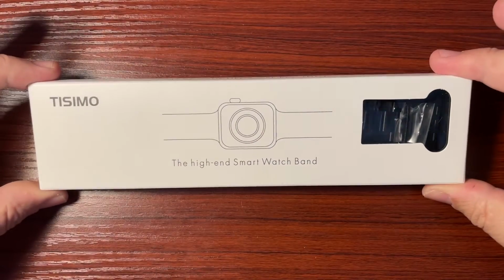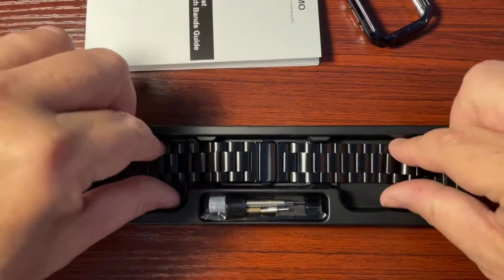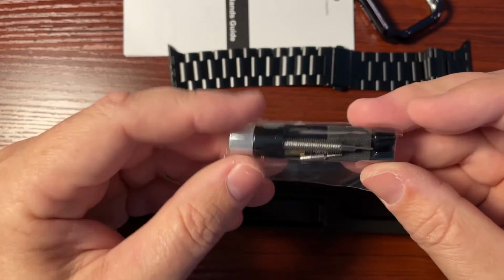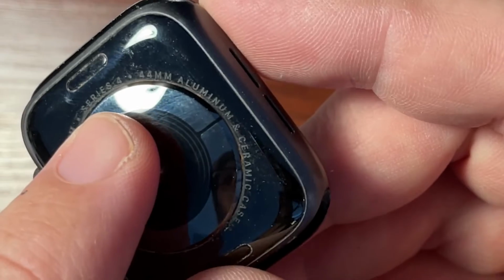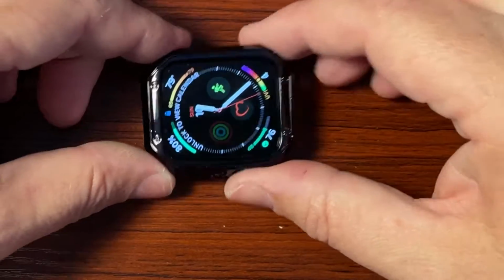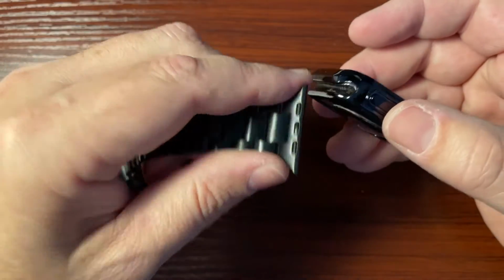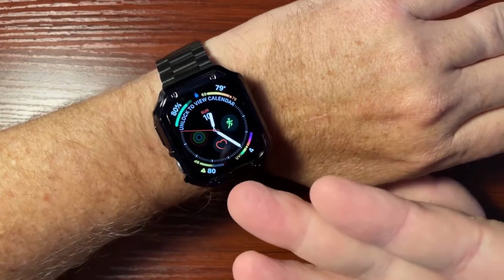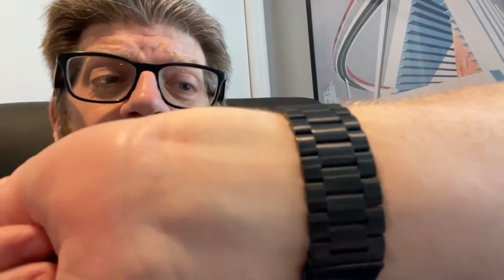Upgrade Your Apple Watch With This Impressive Metal Band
TISIMO Compatible with Apple Watch Band 45mm 44mm 42mm 41mm 40mm 38mm,Stainless Steel Metal iWatch Band with TPU Case for Apple Watch Series 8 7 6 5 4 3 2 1 SE SE2 Men and Women

Buckle closure
Compatible With:This stainless steel metal black apple watch band for men and women is compatible with apple watch 45mm (Series 7/8),44mm (series SE2/SE/6/5/4),42mm (series 3/2/1). Suitable for 5.3"-8.5"(135mm-215mm) wrists.NOTE:Please check your iwatch model before placing an order to ensure suitability.
Awesome Design:Integrated design connector perfectly fits the Apple Watch.And due to the ergonomic design,this watch band will fit your wrist perfectly.With the extra FREE soft TPU protective case，it would be great to upgrade your smart iwatch,so quickly wear it to be more attractive.
Premium Material:Made of 316L premium stainless steel, luxurious，noble,and durable for long lasting use.Brushed finished，dazzling and eye-catching.Width-22mm,Thickness-3mm, Weight-0.18lb(≈ weight of 1 egg),Less burden on the wrist.
Easy to Adjust:This pretty apple watch band is suitable for wrist from 5.3 to 8.5"(135mm to 215mm), you can remove 8 links at most by the link tool included.Just in a few minutes,you can adjust it to adapt to your wrist.Finally,collect the removed links together.
What You Will Get:You should try to give your apple watch a new look.Packing list: 1 x Apple Watch Band 42mm 44mm 45mm, 1 x removal tool set, 1 x installation manual,1 x Soft TPU Protective Cover.Timely after-sales service, any questions please feel free to contact us.